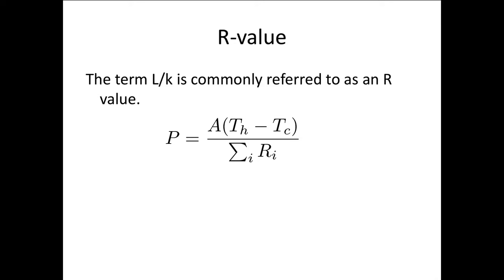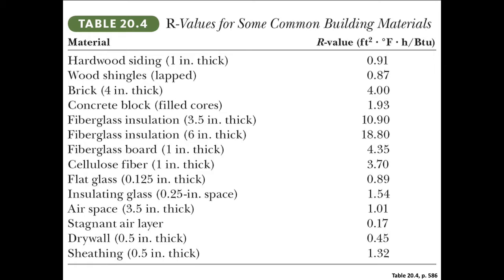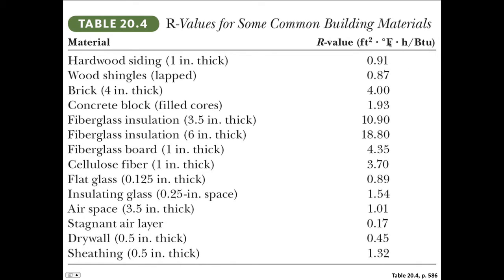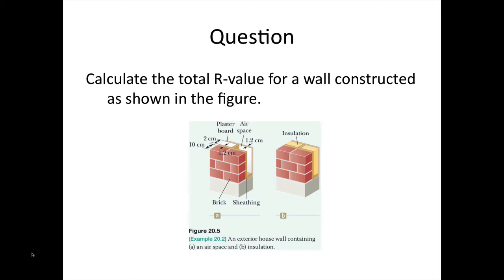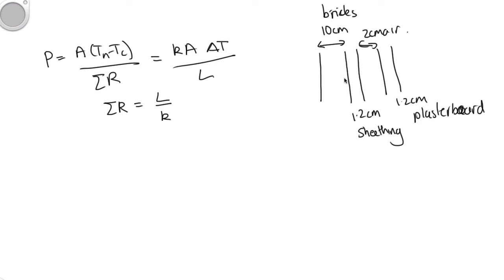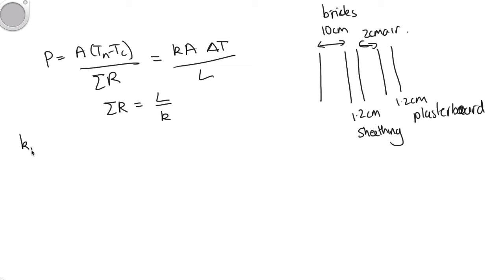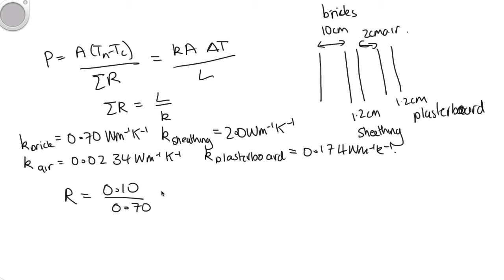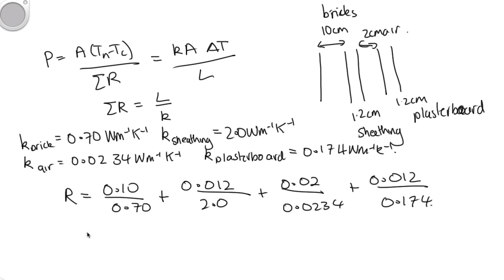Thermal 7 part 4: R values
This video introduces you to R values, a way of quantifying thermal conductivity often encountered in engineering.